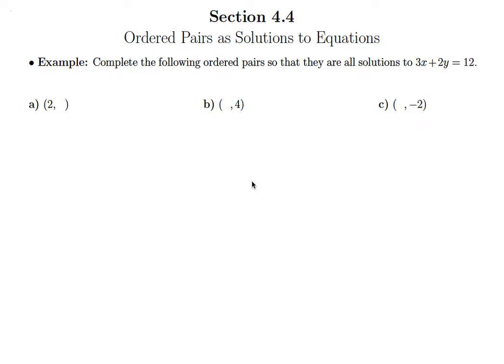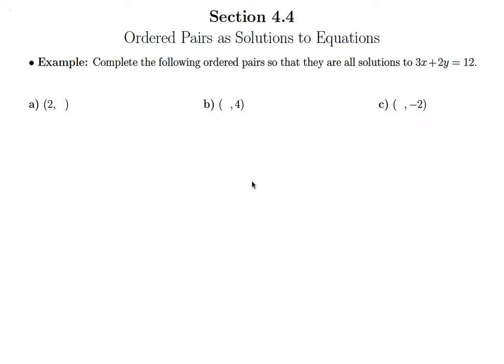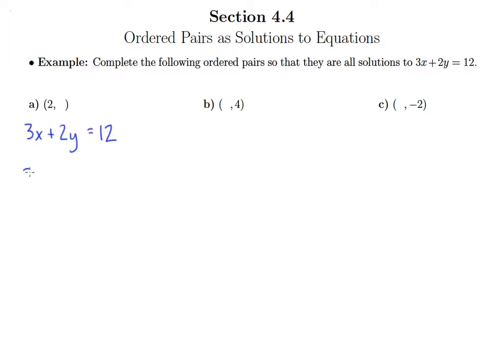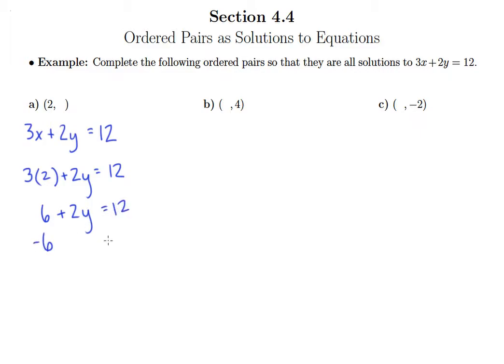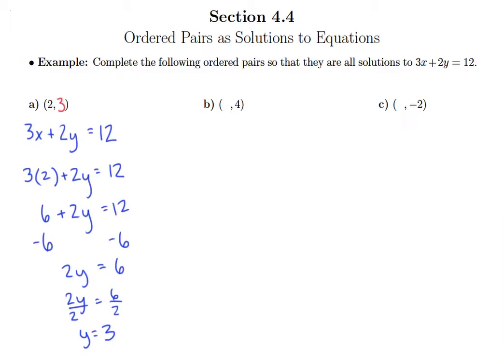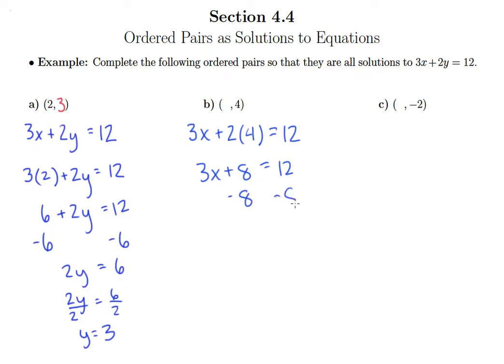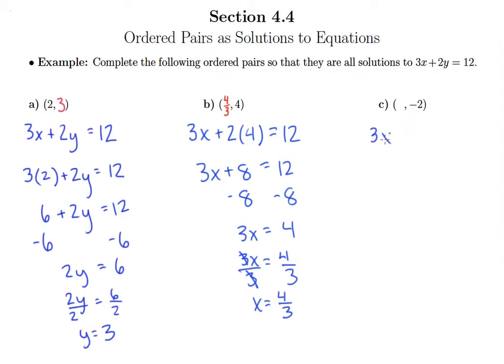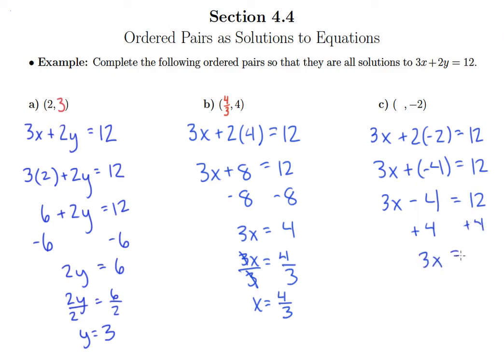Complete Ordered Pairs (4.4b)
Complete Ordered Pairs Video